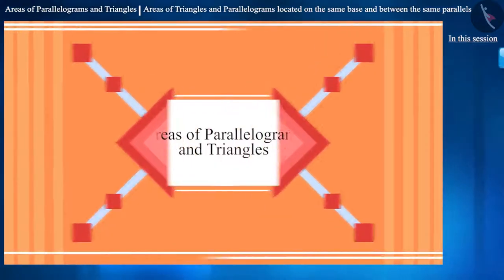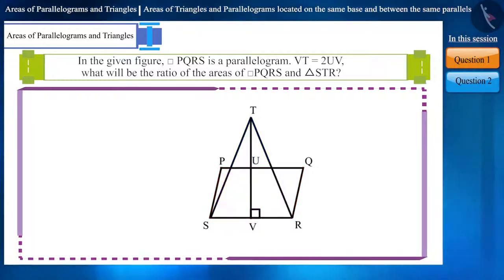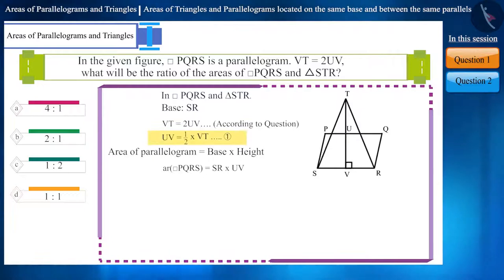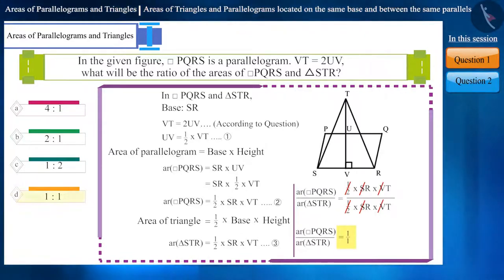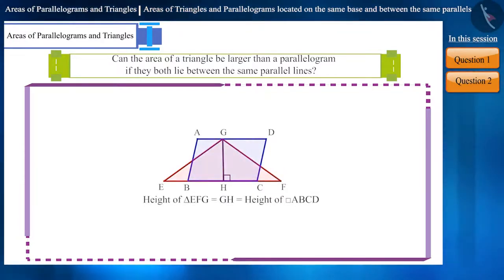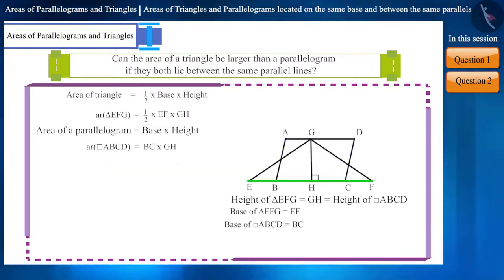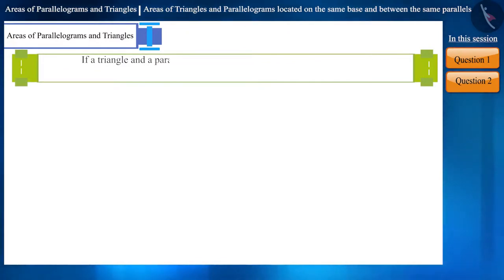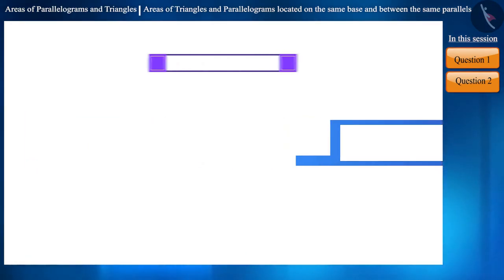Class 9 maths chapter 9 - "Areas of Parallelograms and Triangles" (Part 11) cbse ncert